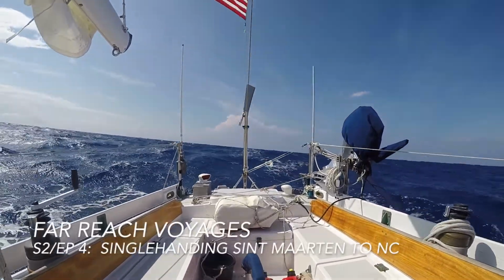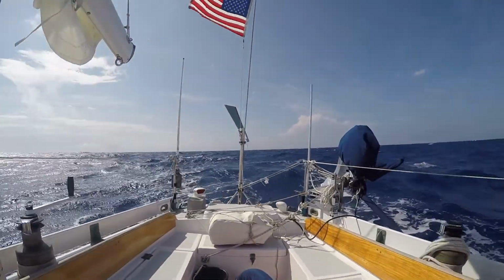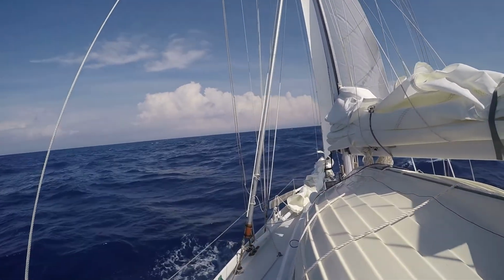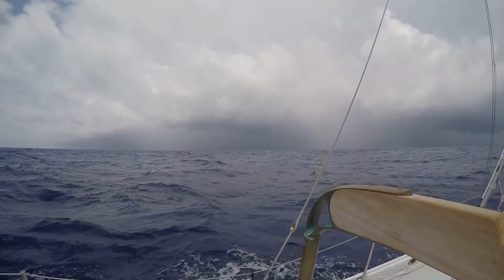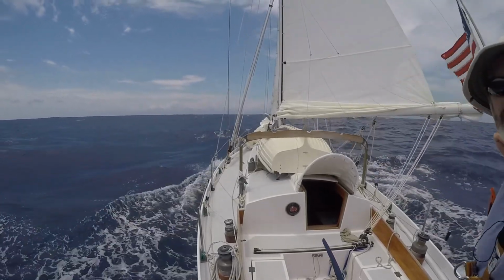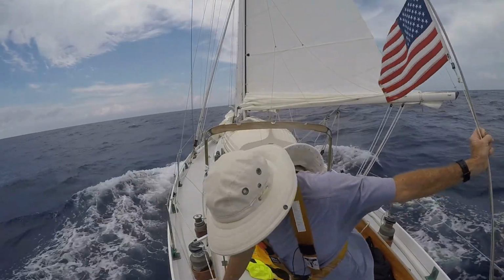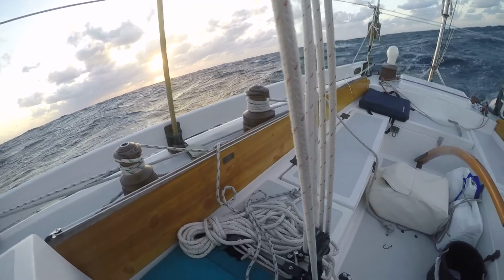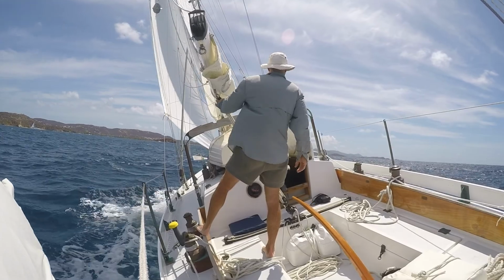S2EP4: Singlehanding 1,400 miles from Sint Maarten to NC: Landfall//Part 4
In Season 2, I singlehand my rebuilt modified Cape Dory 36 Far Reach from the Virgin Islands to Sint Maarten in April 2016 and then home to North Carolina in May 2016.

In Episode 4 I cross the Gulf Stream, get hammered by electrical storms, then make landfall at Cape Lookout NC.

In Season 1, my sister Tricia and I sailed the engineless Far Reach from NC to the BVI. Prior to that voyage I had spent six year rebuilding the Far Reach from a gutted hull and deck.  Season 1, Episode 1, provides a short synopsis of the rebuild.

To read about this voyage, and many others, including additional modifications and updates to the Far Reach since her launch in 2015

If you have questions or stories to share about your own voyages feel free to post them in the comment section.  Happy sailing.